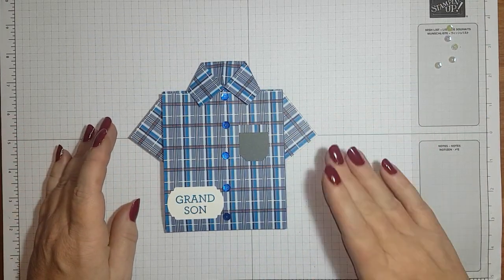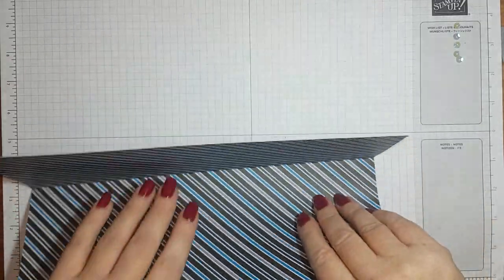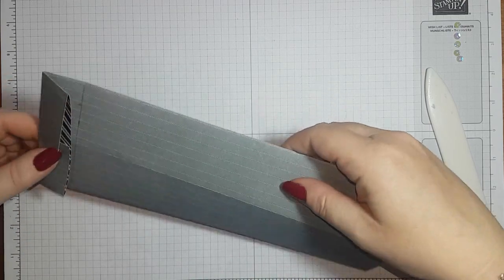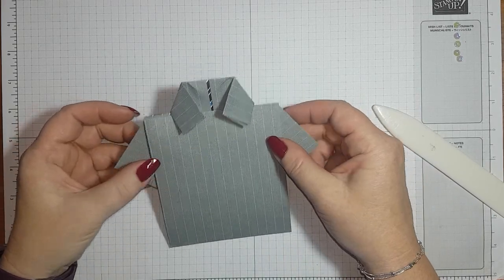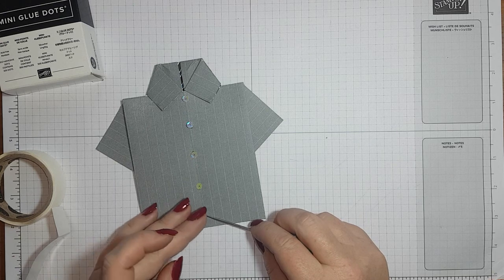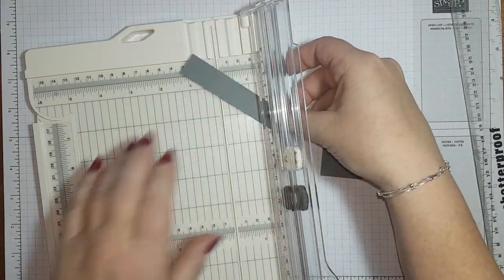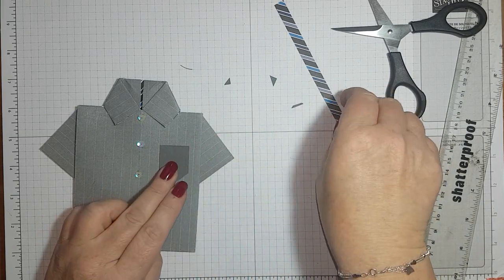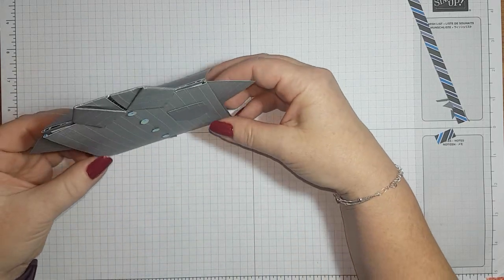Masculine shirt card using Well Suited DSP from Stampin' Up